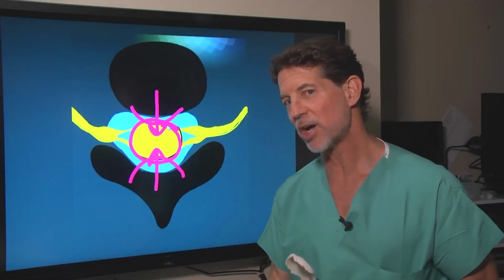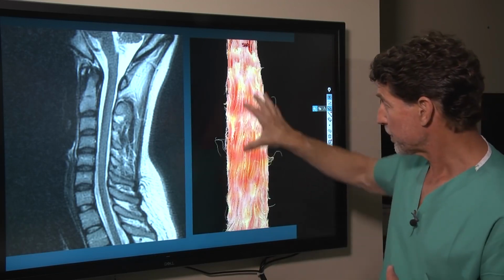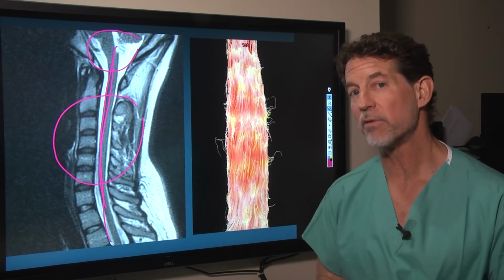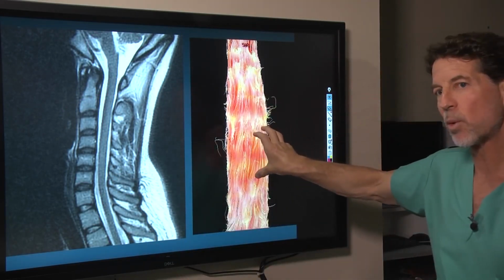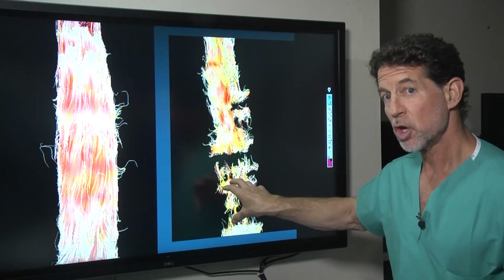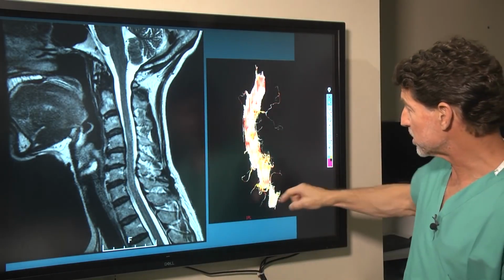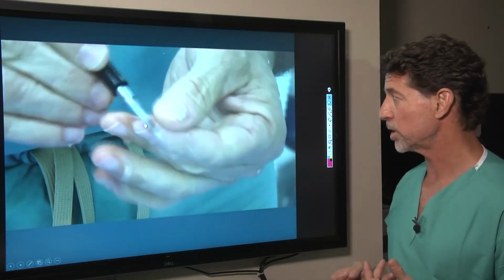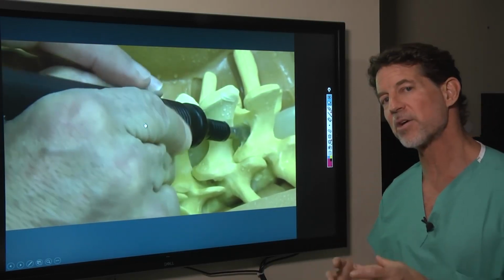Diffusion MRI cervical diagnosis techniques and accident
Extracted video showing new cervical stenosis diagnosis techniques and a Portuguese car accident demonstrating the need for dash cams.